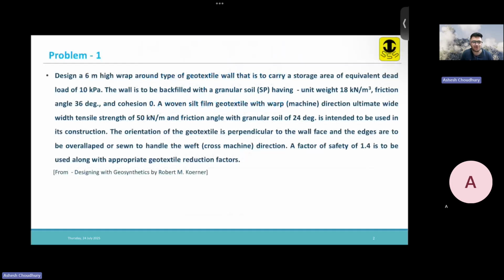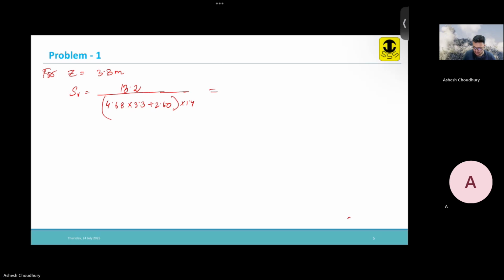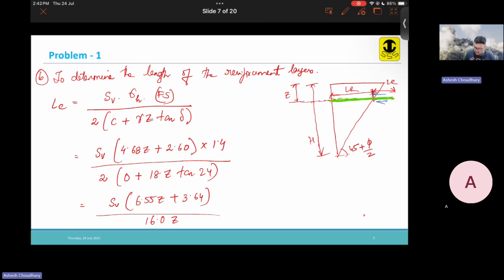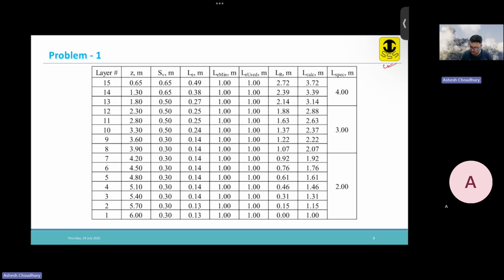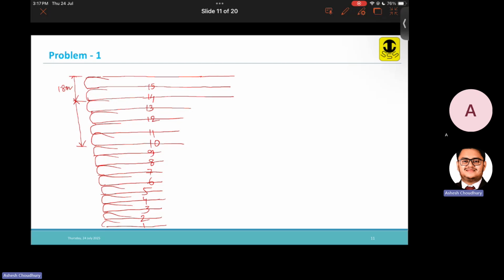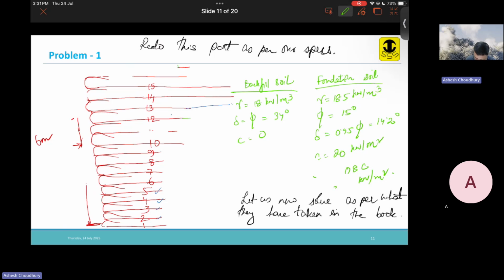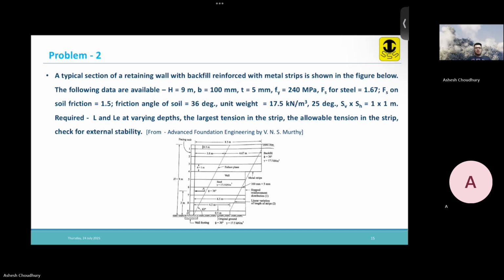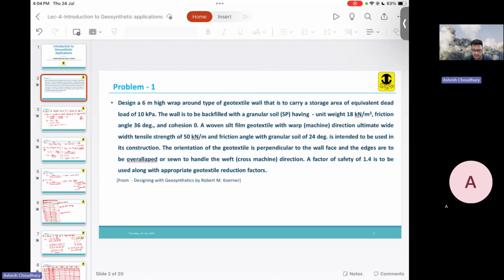Introduction to Geosynthetic Applications - 24 July 2025